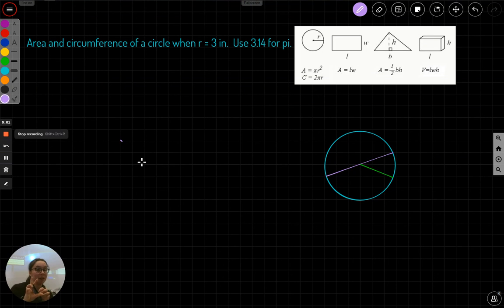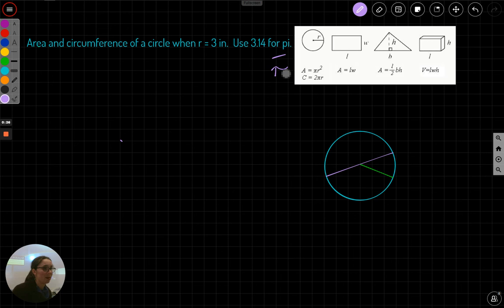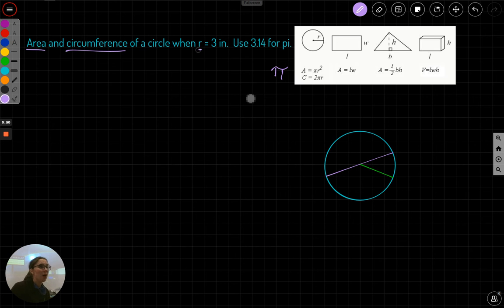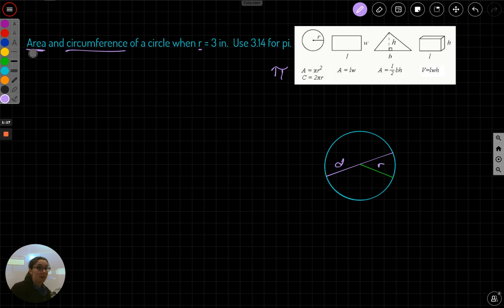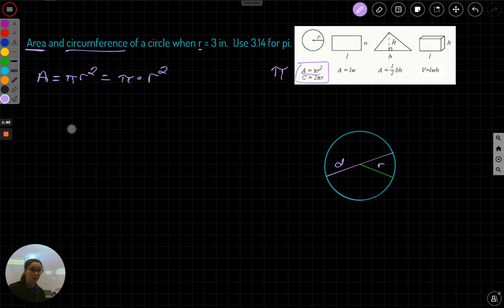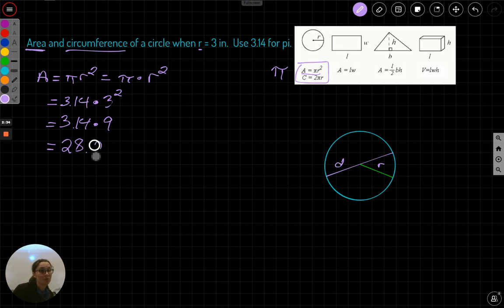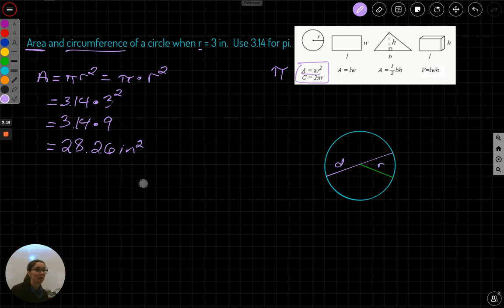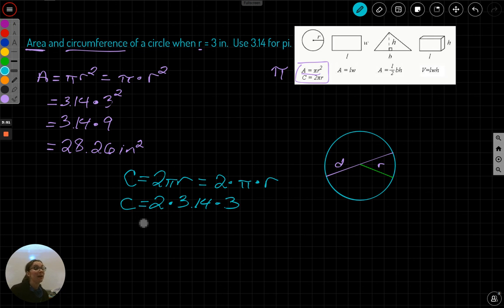2.3 Evaluating Geometric Formulas Ex 1.3